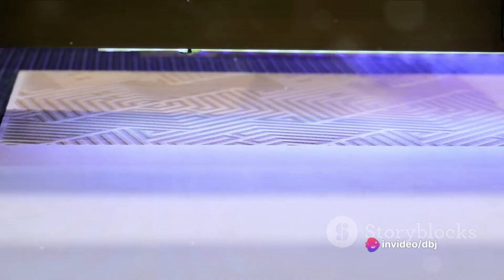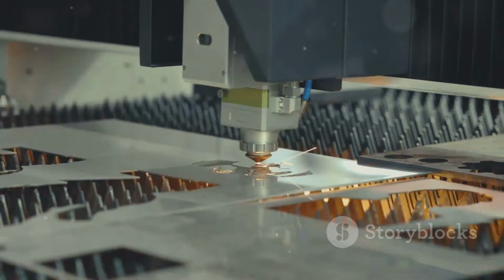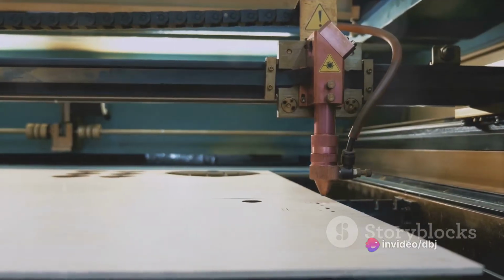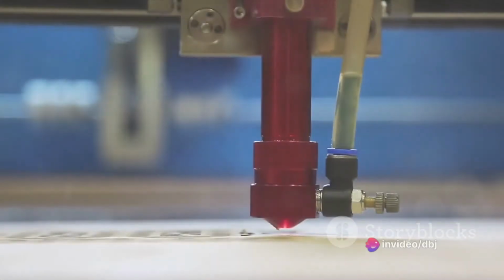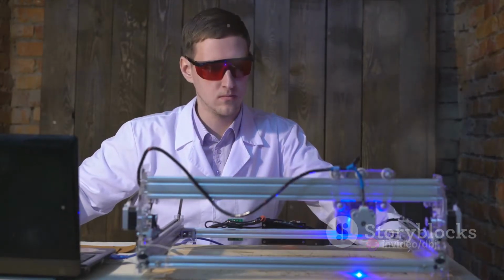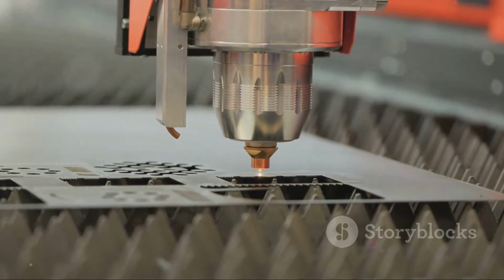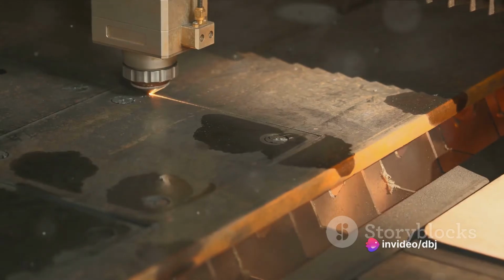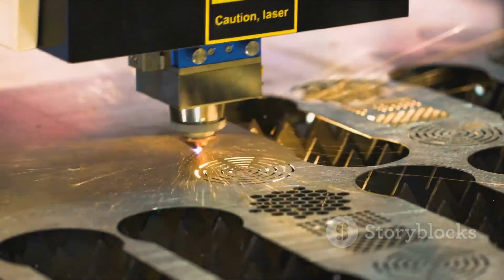Laser Engraving Magic A Desktop Walkthrough